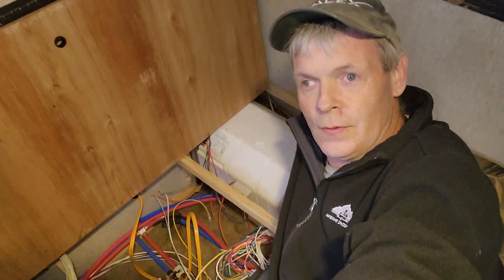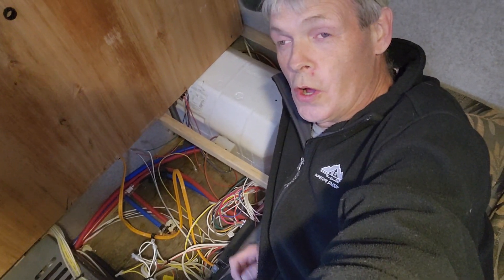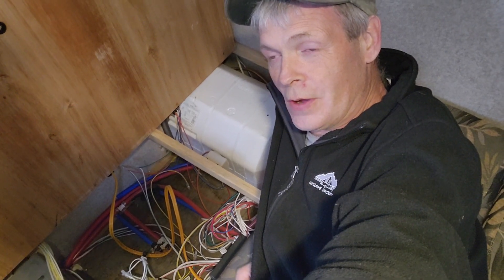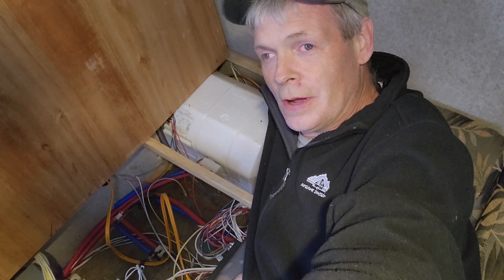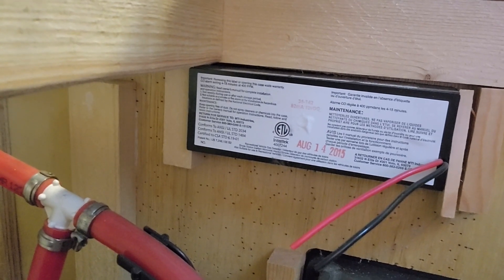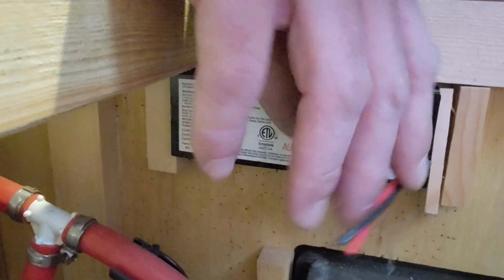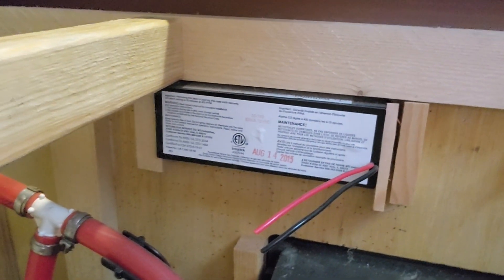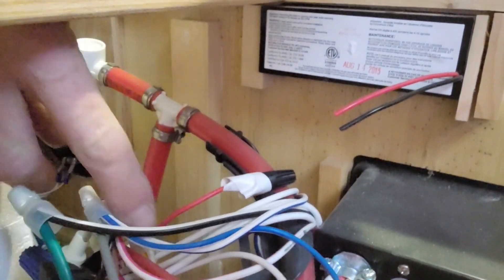How Did We Miss This When We Bought The AFrame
We got the camper out of storage and knew we were going to be replacing the propane detector this year, but we did not see this until today.  This is just a good reminder to double-check, heck, triple-check everything when purchasing a used camper or even a new camper.